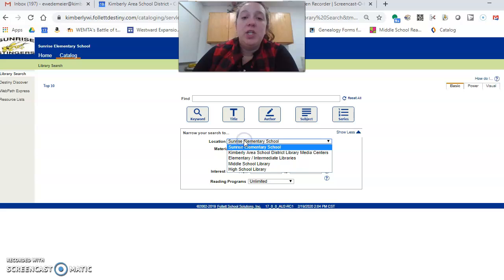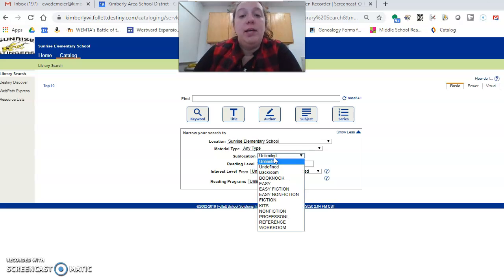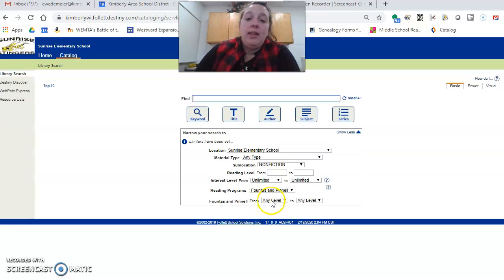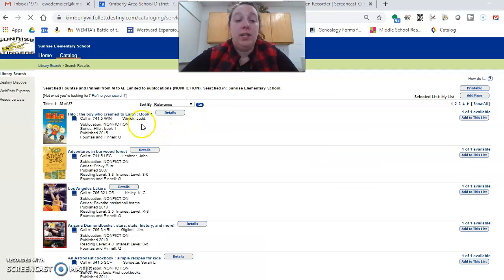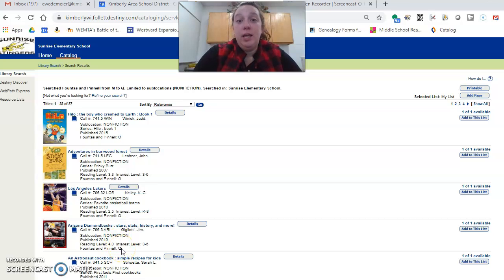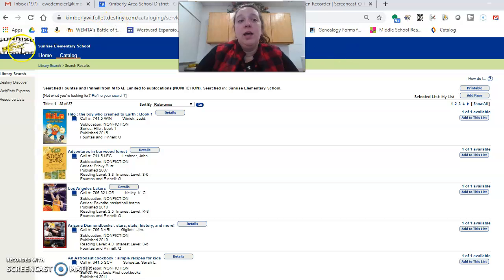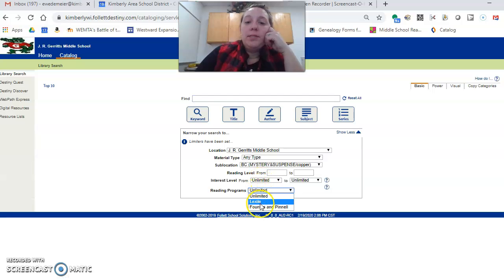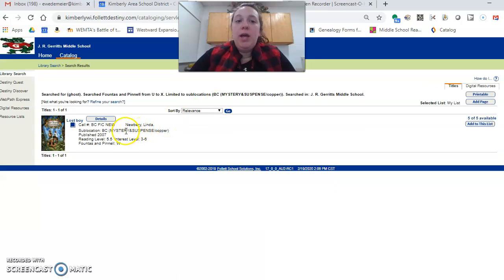using Destiny to find levels